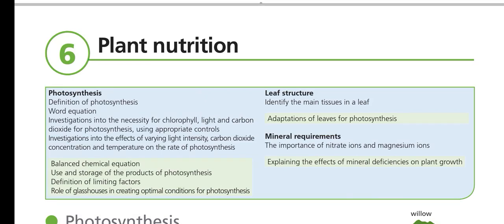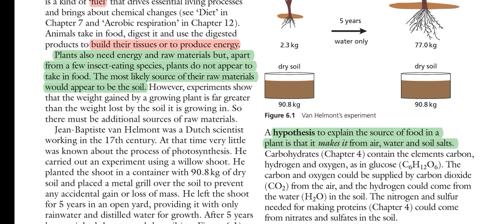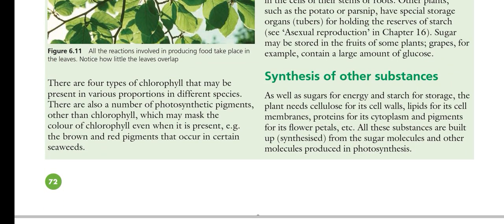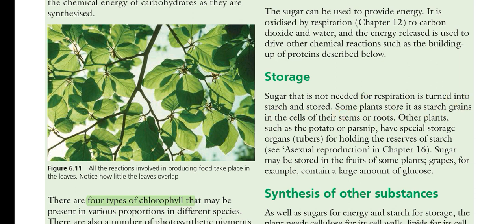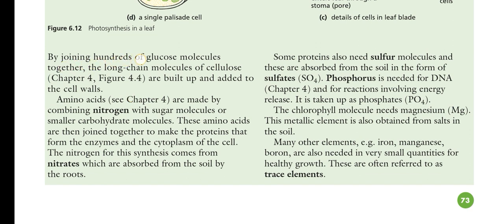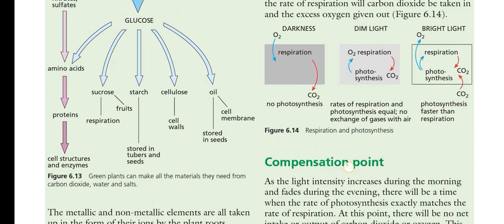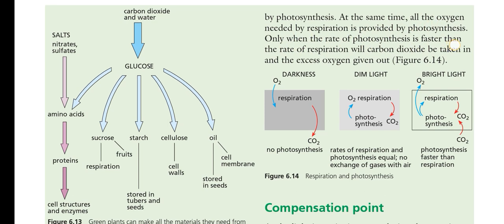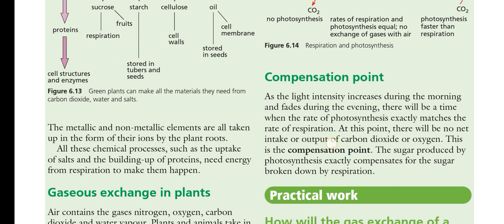plant nutrition| Photosynthesis|Equation|Products of its|Compensation point|Dr Kashif Ali